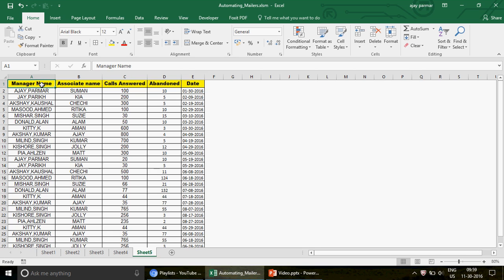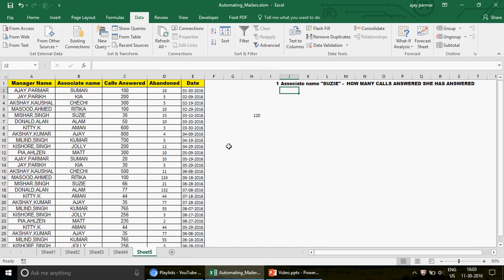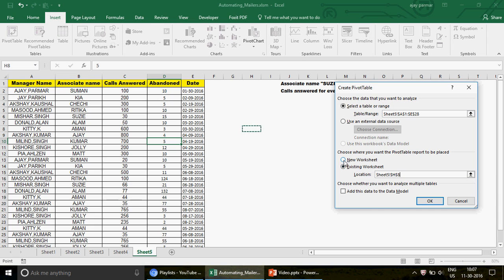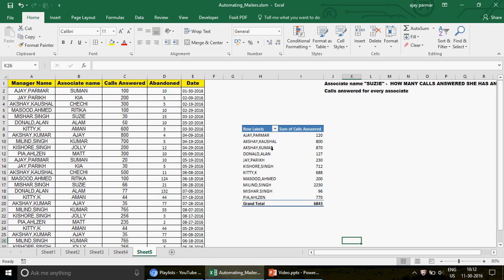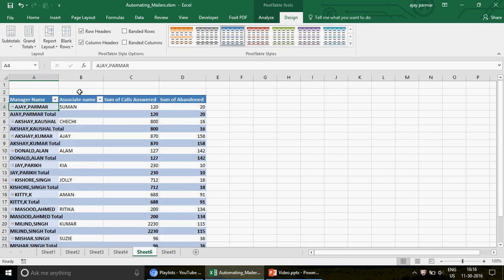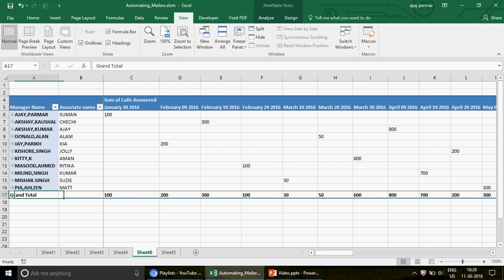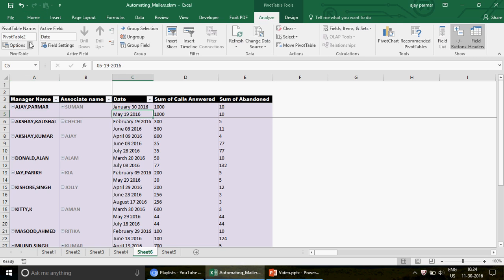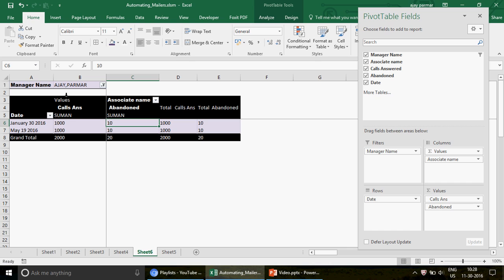Learn Excel - Video 273 - Create Pivots from the Begnning - Part1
This is a video which tells us about the pivot fields .How to start with the pivots and how to change its fields in order to give different shapes